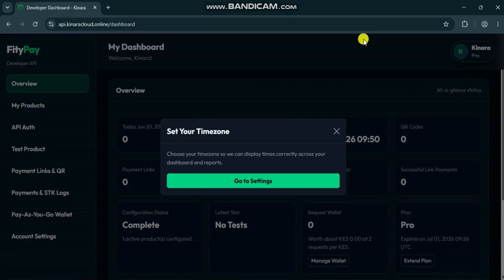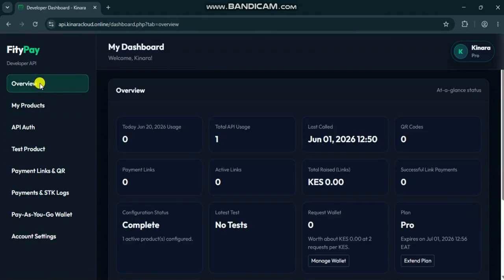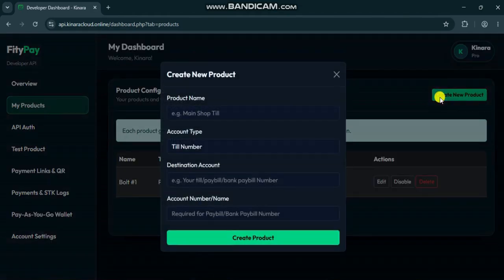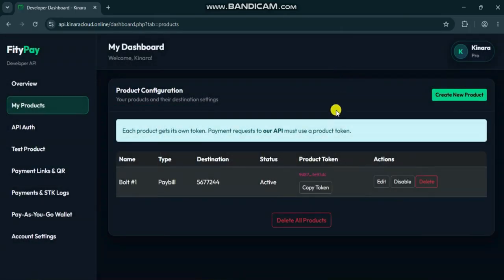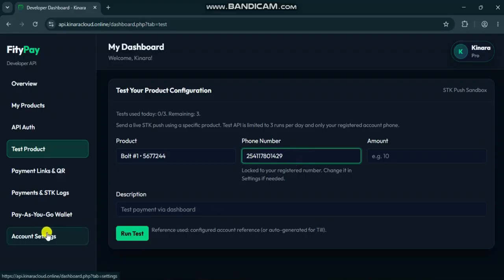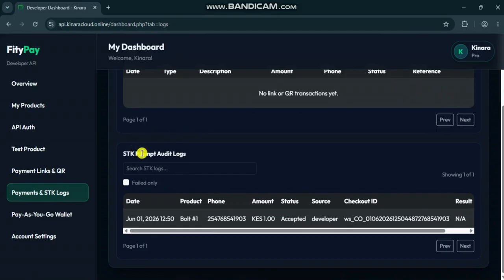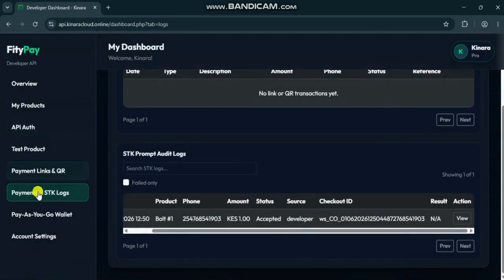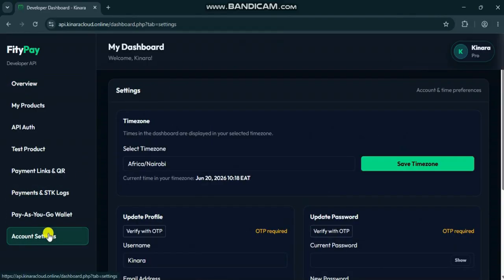FityPay Dashboard Overview | Complete Walkthrough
Welcome to the FityPay Dashboard Overview tutorial.

In this video, we'll take a complete tour of the FityPay dashboard and explore the tools available to help you manage your account and payment activities.

In this video, you'll learn:

• Dashboard layout and navigation
• Understanding key account information
• Available features and menu sections
• Where to access important tools and settings
• Tips for getting started with FityPay

This overview is designed to help new users become familiar with the platform and confidently navigate the dashboard.